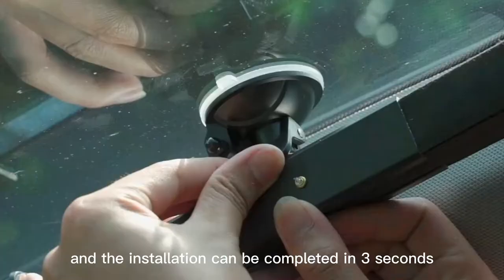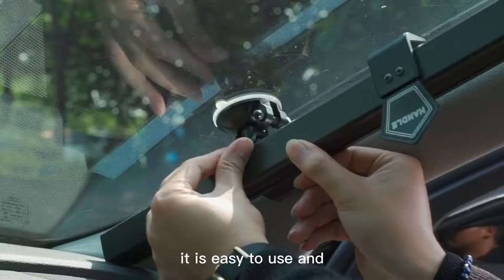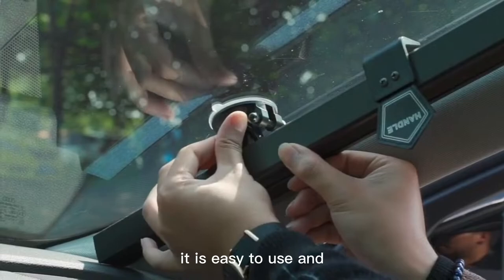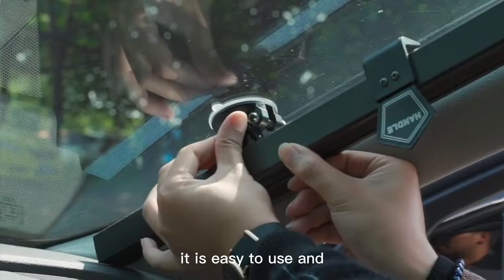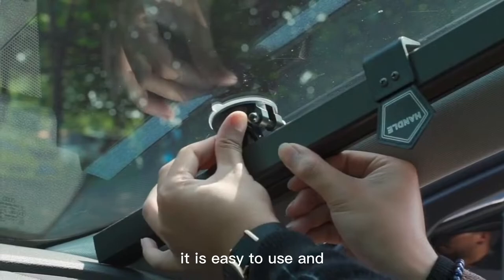Car Windshield Sun Shade | Retractable Sun Shade | Durable Suction Cups | Easy to Install and Use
Car Windshield Sun Shade | Retractable Sun Shade | Durable Suction Cups | Easy to Install and Use / C40457
Are you having problems with finding a high-quality sunshade for car windows to protect your kids from UV rays, Heat, and Sun Glare whenever you're traveling? If yes, then try out our new Car Sun Shade Retractable Windshield Sun Shade with full protection today.

Our Product Features
You can easy to install and use it, free disassembly, space saving, not easy to fall off, small size, easy to store.

This Shade opens and closes in one easy motion with nothing to wrestle with.

Car retractable windshield sunshade, It can be cut to fit the actual size of your car.

Effectively insulate the heat and reduce the UV radiation, precision fit, effectively cool.

Metal structure for durable usage and easy to remove when not needed in winter.

Package Includes:
1X Car Sun Shade Retractable Windshield Sun Shade